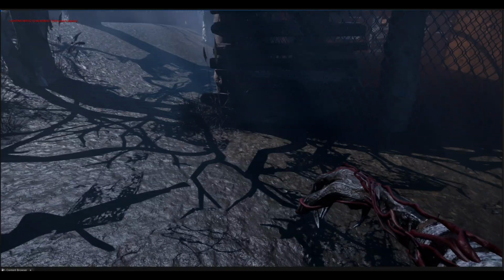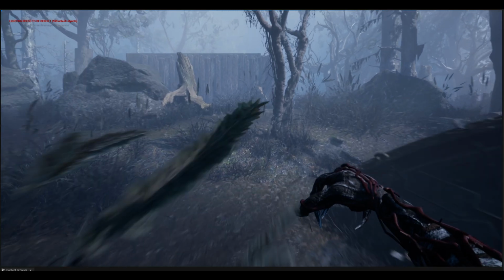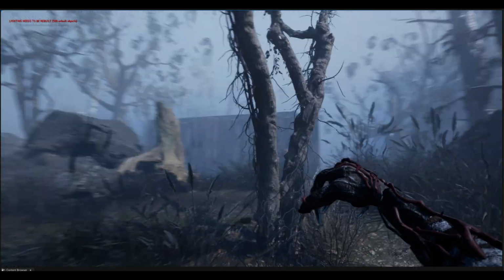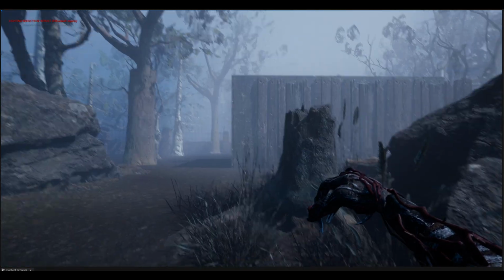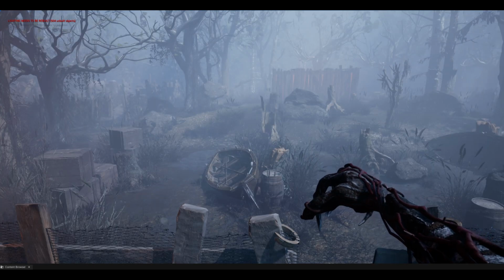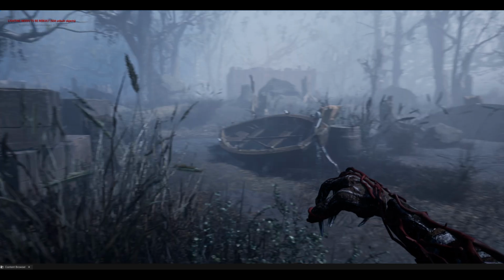Making DBD Backwater Swamp - Part 2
In part 2 we finish up most the Level and start making the characters and logic. Gens and gameplay are still being worked out for part 3 this weekend